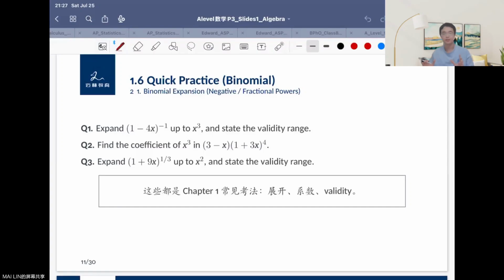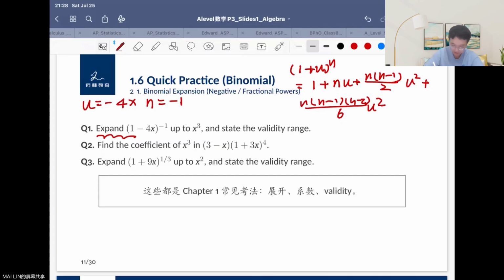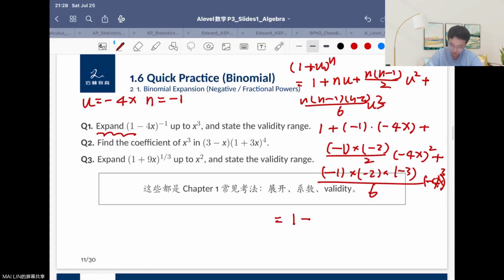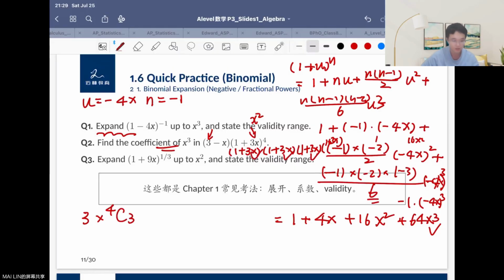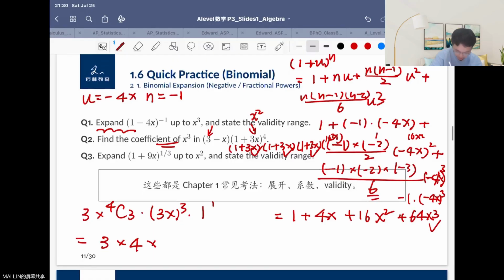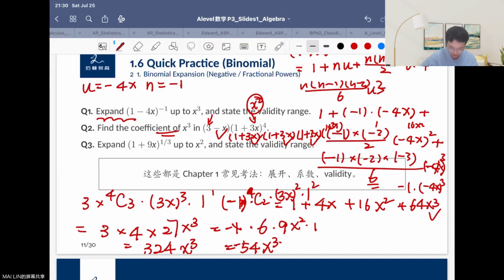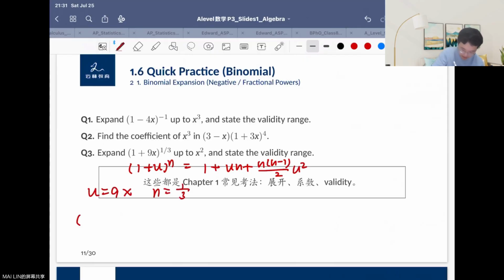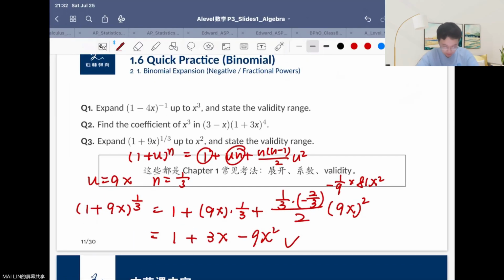A-Level AS Maths P3 | Binomial Expansion Practice Questions | From Zero to A★ with Mai Lin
In this lesson, we focus on the practice section for Introduction to Binomial Expansion in A-Level AS Mathematics P3.

After learning the Binomial Theorem and expansion methods, the next important step is applying these concepts through carefully selected practice questions. This lesson is designed to help students strengthen their understanding, improve calculation accuracy, and develop the exam skills needed for A-Level Mathematics.

Binomial Expansion questions may look straightforward, but examination questions often test more than just using the formula. Students need to identify the correct term, understand combinations, manage powers carefully, and apply expansion techniques efficiently.

Through this practice session, we will gradually build confidence from basic expansion skills to more challenging A-Level style questions.

📚 What You'll Practice:
Applying the Binomial Theorem formula
Expanding expressions of the form (a+b)
n
Understanding binomial coefficients
Using combinations notation
Finding specific terms in expansions
Finding coefficients of terms
Identifying the general term
Managing powers correctly
Solving exam-style Binomial Expansion questions
Improving algebraic accuracy
Avoiding common examination mistakes
💡 Mai Lin's Practice Strategy:

For every binomial expansion question, follow this approach:

Step 1:

Identify the structure of the expression.

Step 2:

Determine the required term or coefficient.

Step 3:

Use the correct combination value.

Step 4:

Check the powers carefully.

Remember:

The powers always add up to the original exponent.
The coefficient comes from combinations.
The position of the term matters.

A clear structure will help you avoid losing marks from small algebra mistakes.

🎯 Why This Practice Matters:

Binomial Expansion is a fundamental topic in A-Level AS Mathematics P3, and strong performance requires both understanding and practice.

This practice lesson helps students develop skills required for:

Algebraic Manipulation
Combinations
Sequences and Series
Approximation
Coefficient Problems
Higher-Level Pure Mathematics

Regular practice with exam-style questions is essential because A-Level questions often combine multiple concepts rather than testing a single formula.

Mailin Education provides a continuously expanding learning platform designed for students studying international and regional local curricula.

On the website, you can access:

Self-developed materials for IGCSE, A-Level, IB, AP, and different regional curricula
Classified past-paper questions organised by chapter
Comprehensive examination preparation and revision systems

Our goal is to help students move from:

Understanding Concepts → Practising Skills → Mastering Exam Techniques → Achieving A★ Results

Visit mailinedu.com to explore more courses, practice materials, classified past papers, and free resources.

✅ Private Candidates

✅ Students Preparing for A-Level P3

Binomial Expansion practice is essential because examination questions often test students' ability to:

✔ Recognise the structure of a binomial expression

✔ Select the correct term efficiently

✔ Apply combinations accurately

✔ Handle powers and coefficients carefully

✔ Solve unfamiliar expansion problems

✔ Connect binomial expansion with approximation and series questions

A common mistake is memorising the formula without understanding the pattern behind it. By practising systematically, students can improve both speed and accuracy, making Binomial Expansion a reliable scoring topic in A-Level AS Mathematics P3.

This practice lesson helps build the confidence and exam technique required for students aiming for an A or A★ grade.